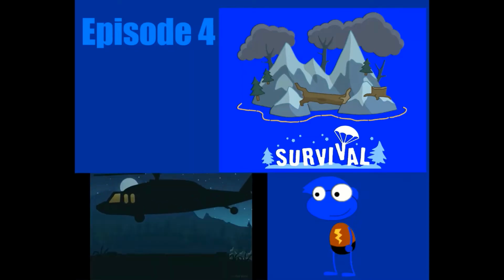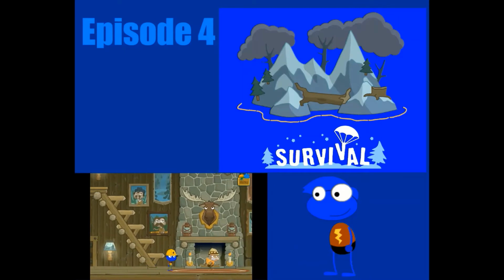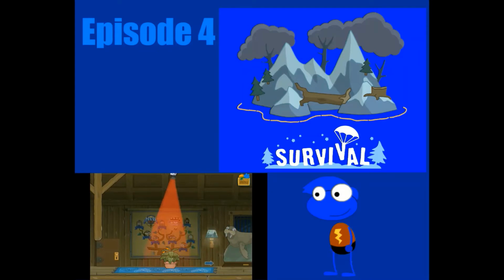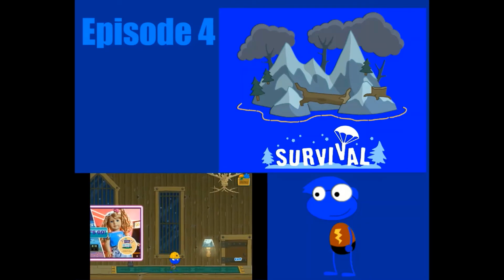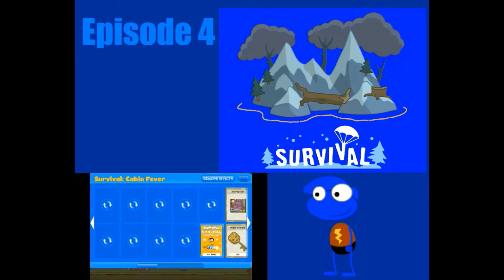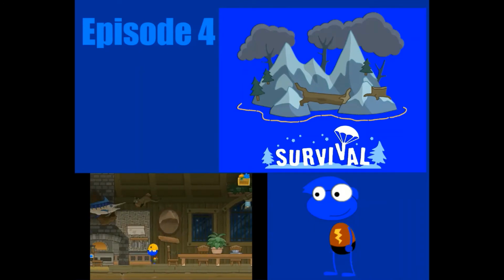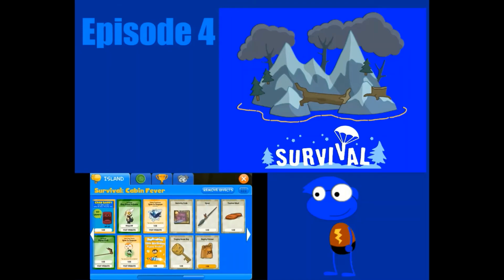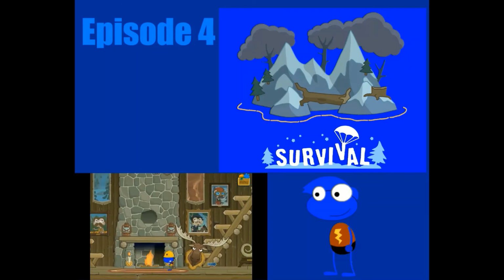Poptropica Road Trip: Cabin Fever (Season 2, Episode 11)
Join Hyper Eel as he shows you how to complete Survival Island: Episode 4  with a full walkthrough and audio commentary.
This is an original Poptropica series.